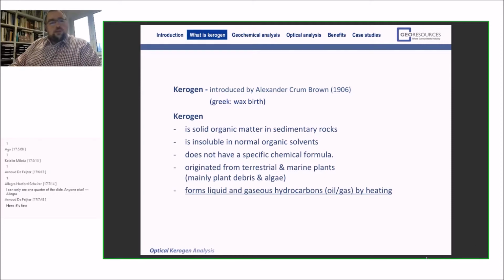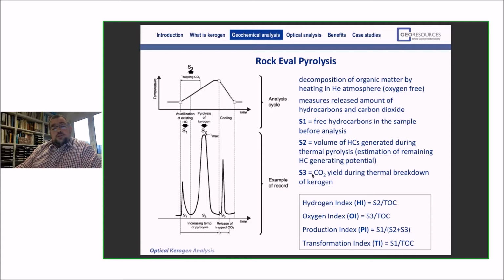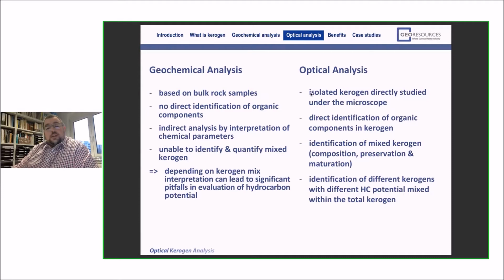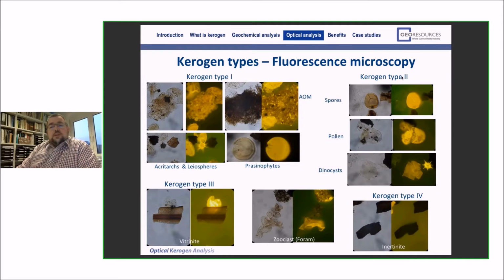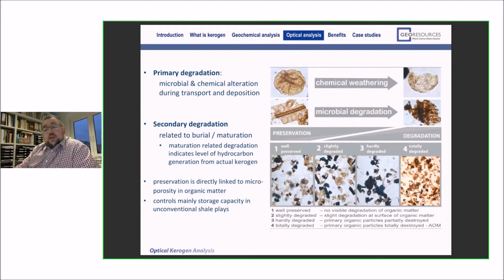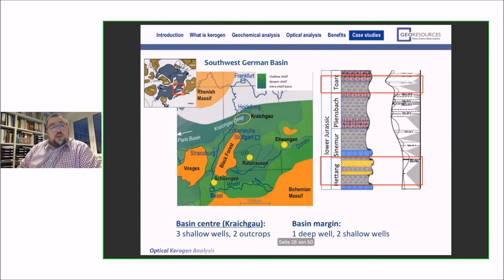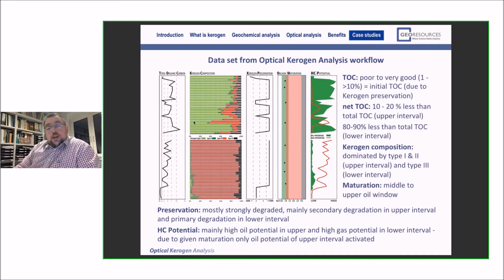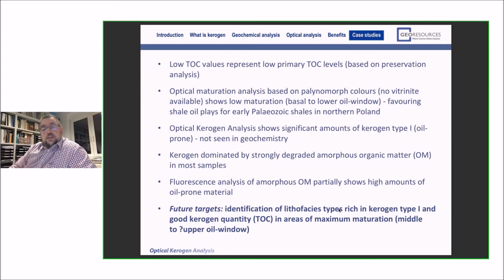PSA webinar 7: H. Jaeger - Optical Kerogen Analysis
Kerogen is a mix of different types of organic particles - each with different kinetic behavior and production potential. Traditional bulk chemical/RockEval analyses do not differentiate among them. The consequences are significant and eye opening...